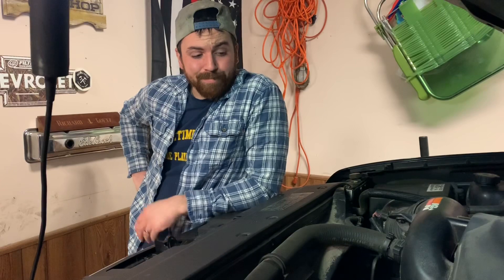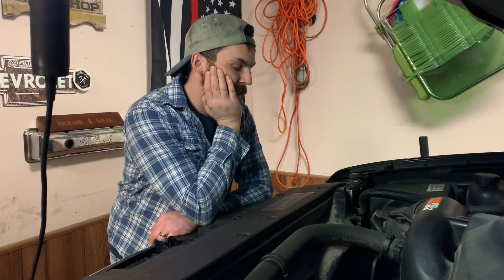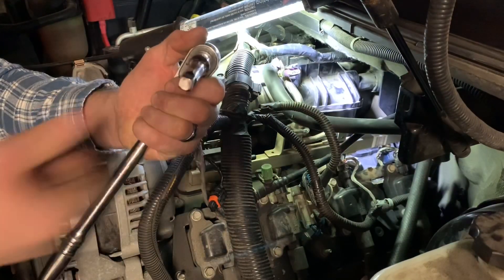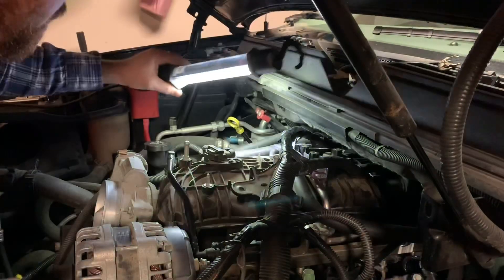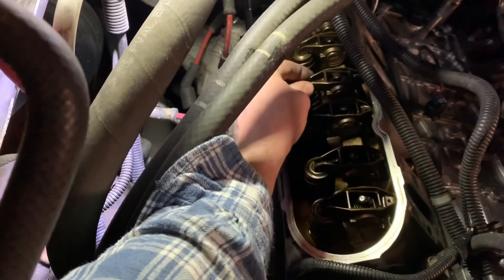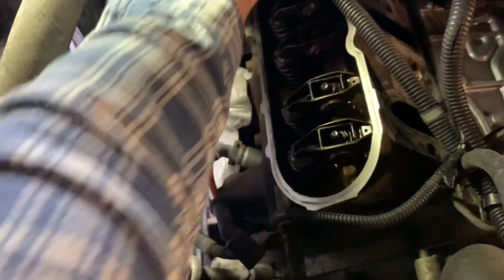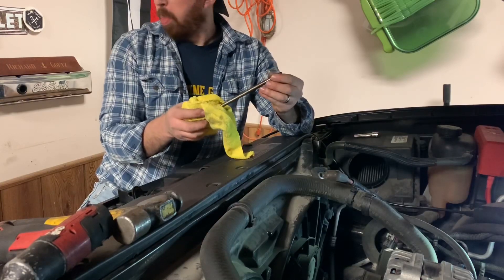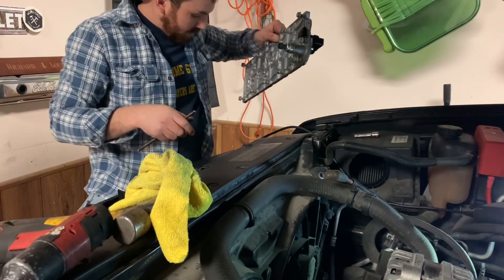The Avalanche Is Back (Lifter Tick)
Avalanche Lifter Tick Is Back. Let’s begin.